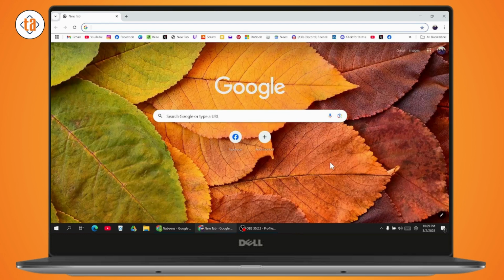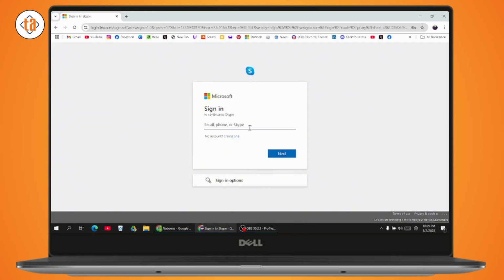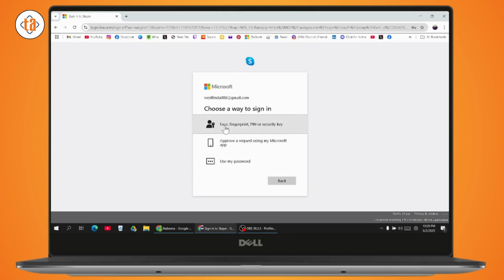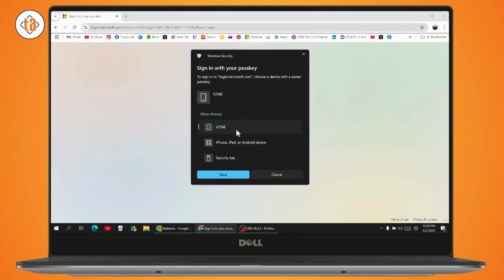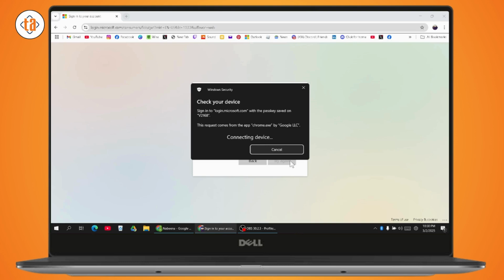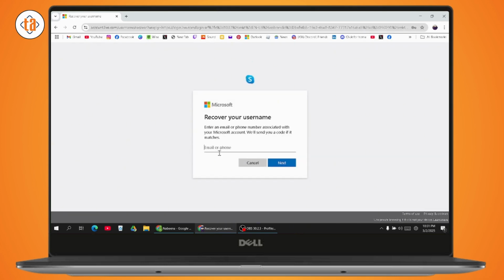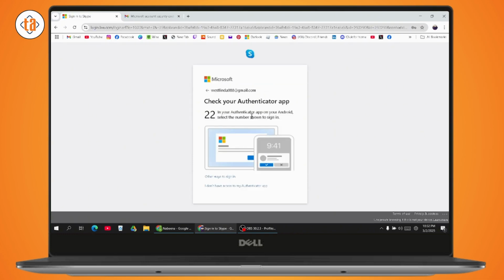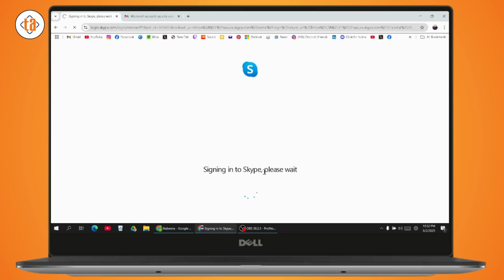How To Recover Skype Account Without Phone Number (EASY)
Need help recovering your Skype account without using a phone number? This video will walk you through the process step by step.

0:00 - Introduction
0:12 - Opening Skype and Navigating to Account Sign-In
0:30 - Signing In with Email Address
0:45 - Accessing Alternative Sign-In Methods
1:05 - Using Microsoft App or Security Key for Login
1:30 - Connecting Your Device for Authentication
1:50 - Recovering Your Username if You Don't Have Access to Your Device
2:05 - Completing the Sign-In Process
2:14 - Conclusion